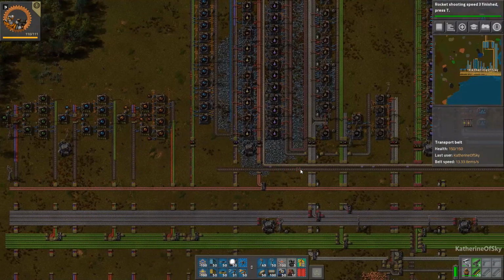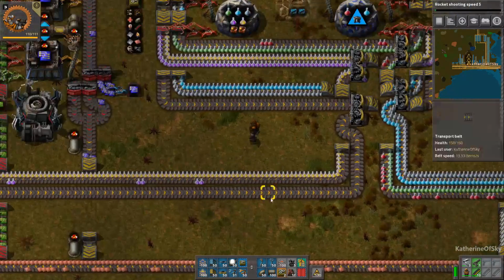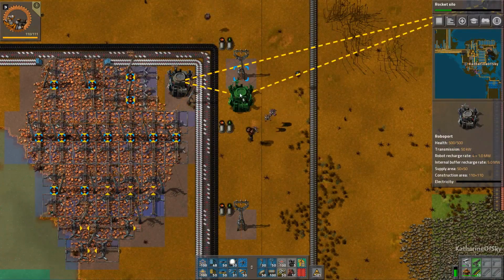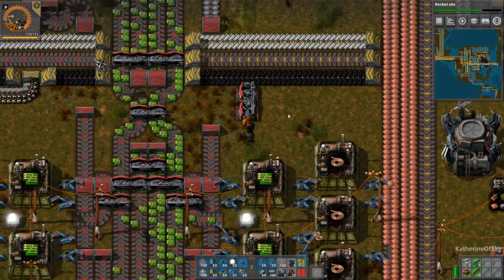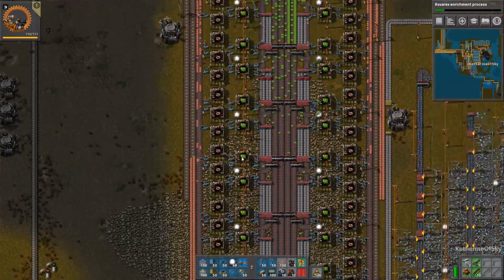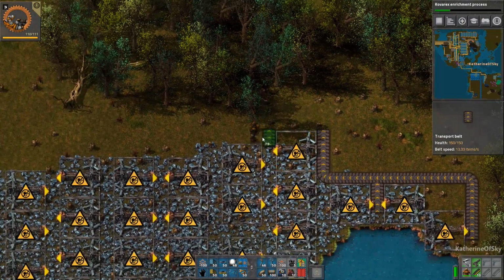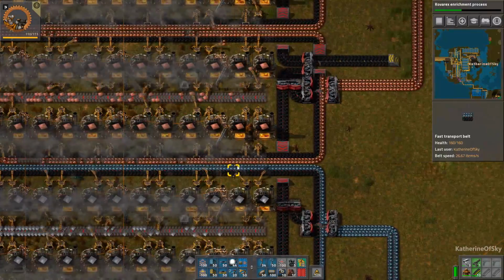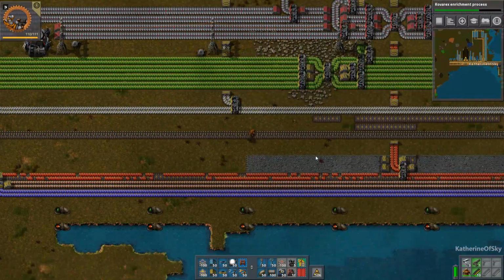Factorio 0.15 Lazy Bastard Achievement Ep 39: EXPANDING OUR HORIZONS - Lazy Island, Let's Play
Join me as I make the Lazy Bastard Achievement as easy and painless as possible!  It's my favorite achievement in the game!  I've created a project checklist and guide up-to-date for 0.15!  Vanilla/unmodded run.